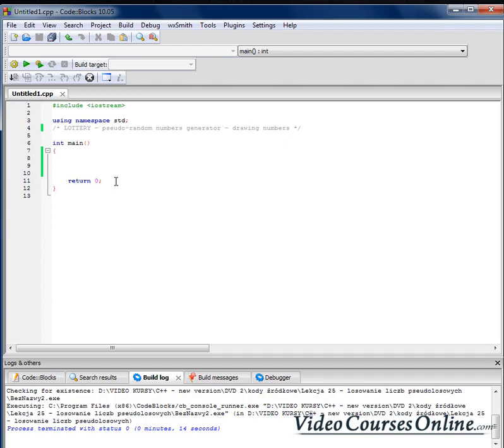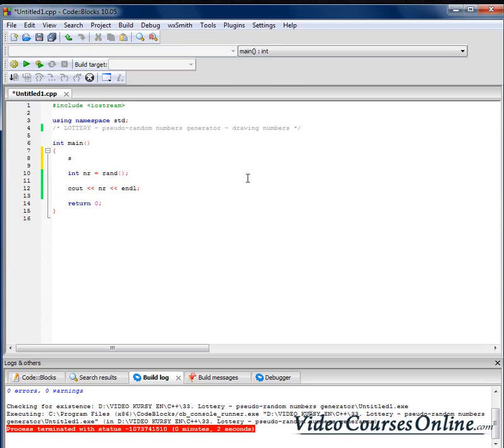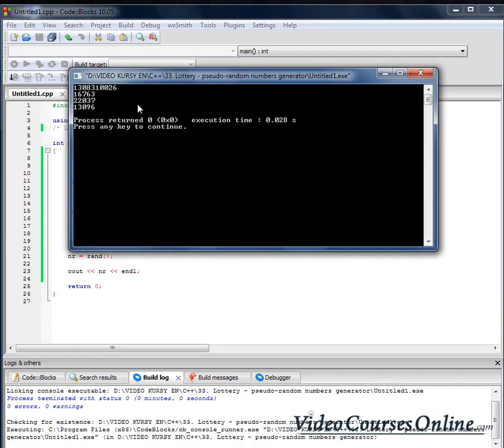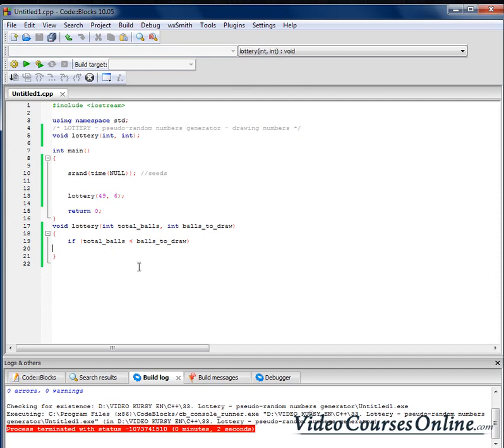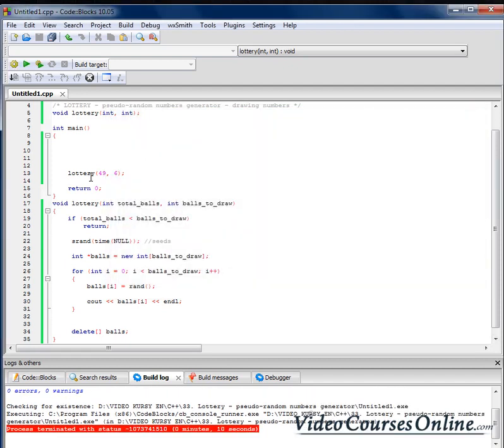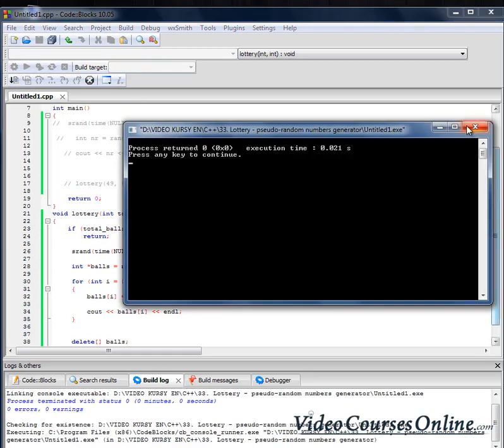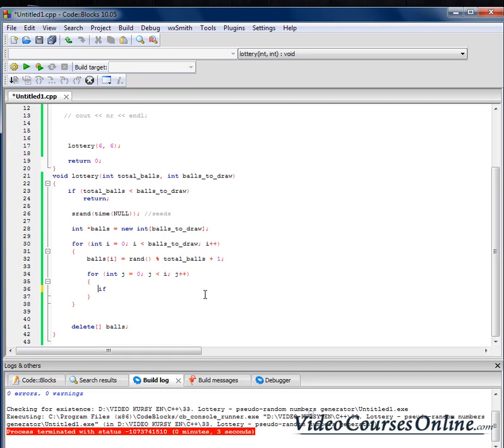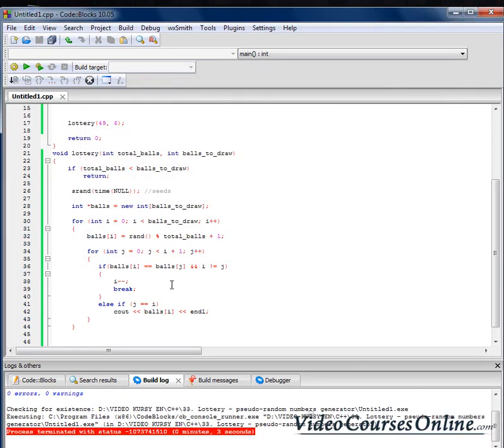32. Lottery pseudo random numbers generator--C++ From Beginner to Expert